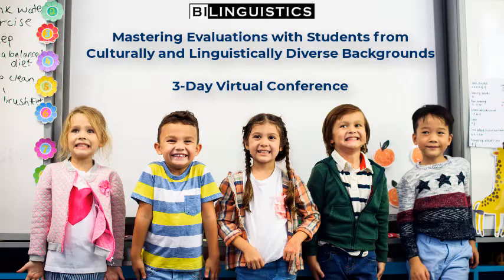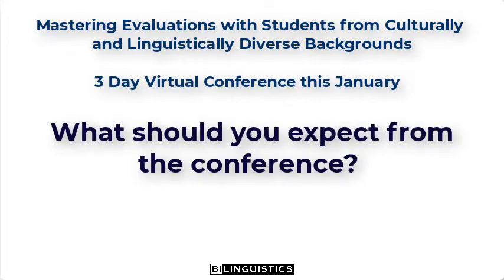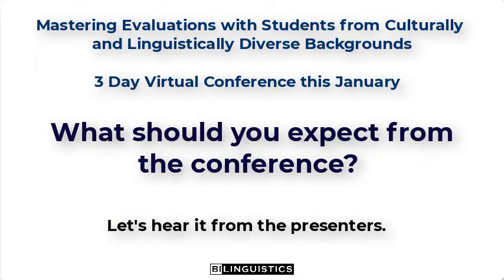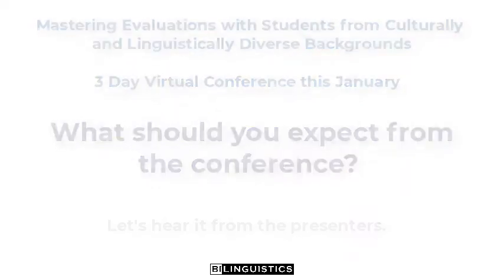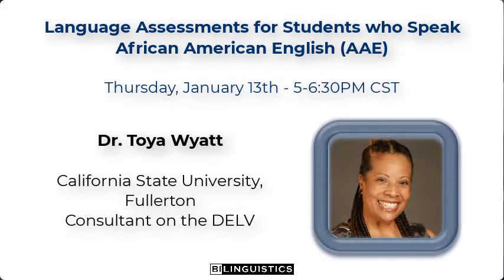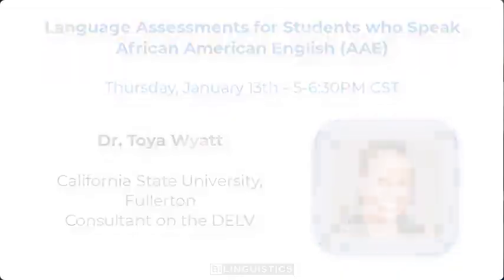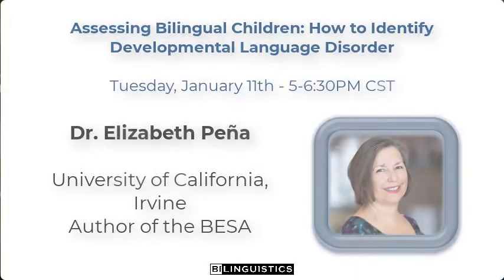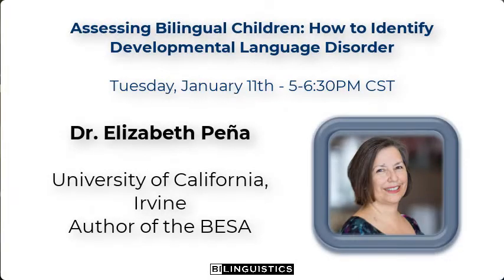2022 Spring Evaluation Conference Meet the Speakers